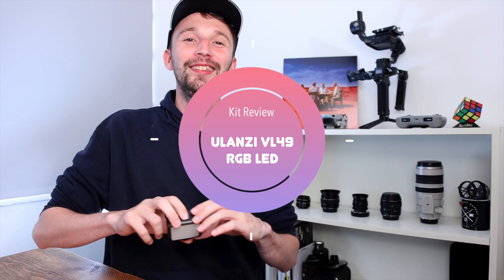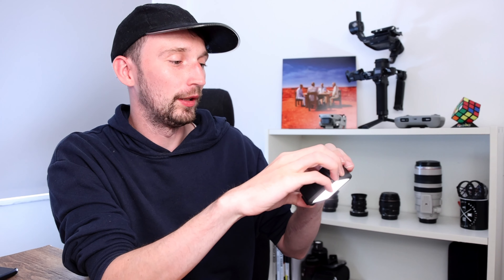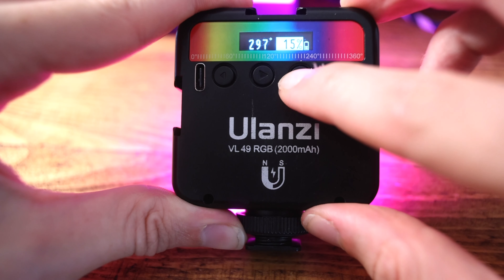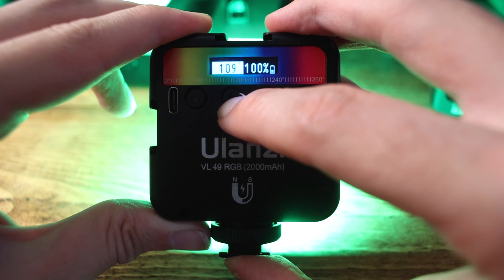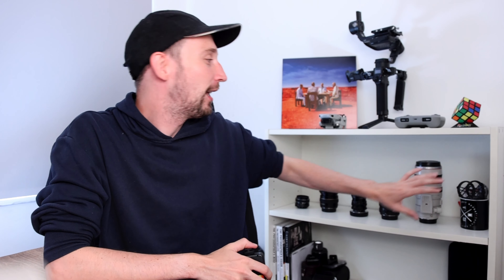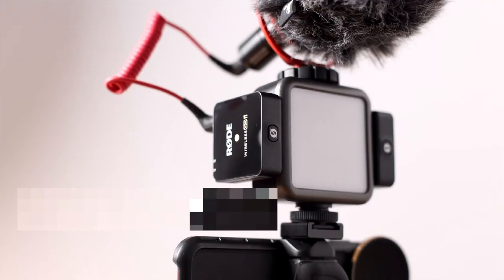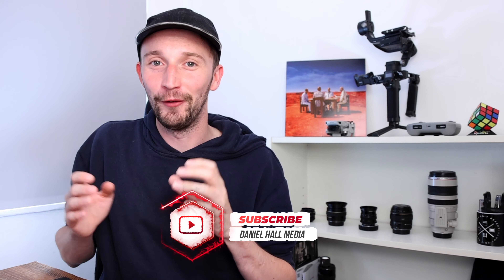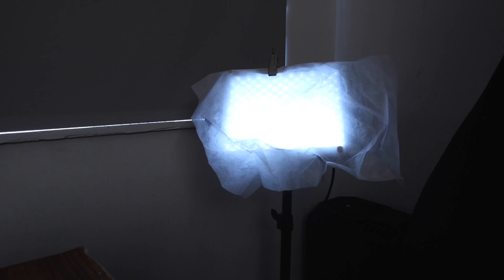Ulanzi VL49 RGB Light Review - WOW! This light is absolutely awesome!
Hey guys! Today we have a quick look at this awesome little RGB LED Light from Ulanzi! This little is budget friendly, but don't let that put you off, it packs a real punch!

💻 Adobe Creative Cloud

Chapters -

00:00 - Ulanzi VL49 RGB Review
00:10 - Intro
00:38 - Opener
00:53 - Key specs of the Ulanzi VL49 RGB
01:19 - Using the Ulanzi VL49 RGB in kelvin mode
02:06 - Using the Ulanzi VL49 RGB in RGB Mode
02:58 - The Increments on the settings are small!
03:32 - If you are looking to buy the Ulanzi VL49 RGB
04:00 - The USB C connection and battery life on the Ulanzi VL49 RGB
04:32 - Different mounting options on the Ulanzi VL49 RGB
04:50 - The VL49 RGB is MAGNETIC!
05:06 - 3 Cold shoe mounts on the VL49 RGB
05:40 - Buttons on the back of the VL49 RGb
05:58 - What I would love to see improved on the Ulanzi VL49 RGB
07:54 - Outro